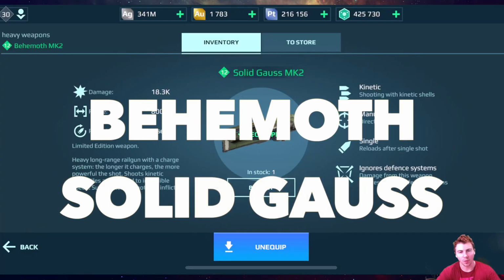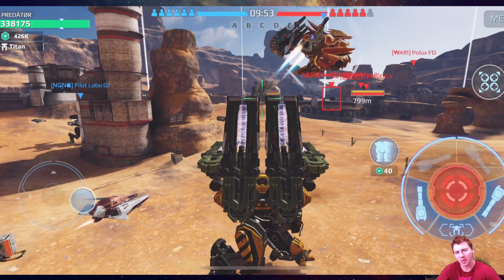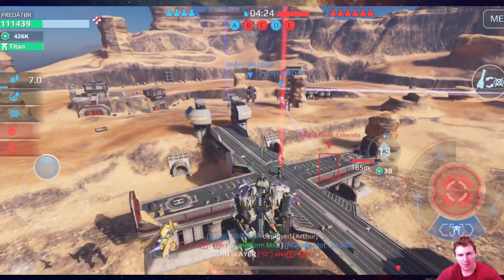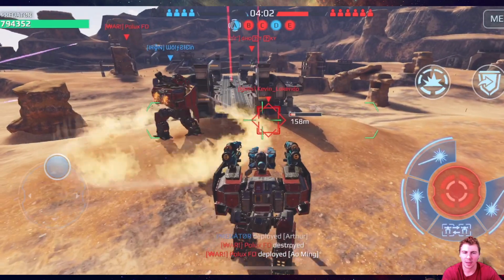The Weirdest Sniper Build In The Game - NEW 'Solid' Gauss Behemoth | Best Sniper Build? | WR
The solid gauss definitely looks weird but with a few upgrades, they actually turn into very powerful snipers. I think this could be one of the best sniper builds in the game because of the fast reload and pretty descent damage that it deals. Obviously any pure sniper build is difficult to use these days because robots are faster and have more abilities than ever before... But I was able to deal some descent damage in these games. The first game is a better portrayal of the Gauss behemoth, but the second game is better overall gameplay. Enjoy!

wsc55